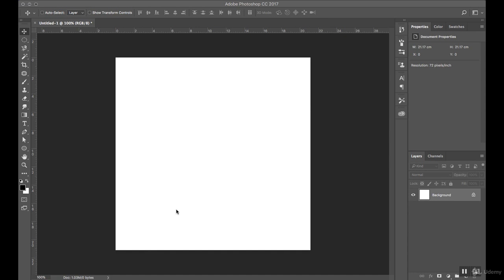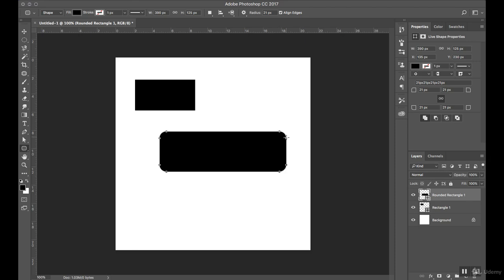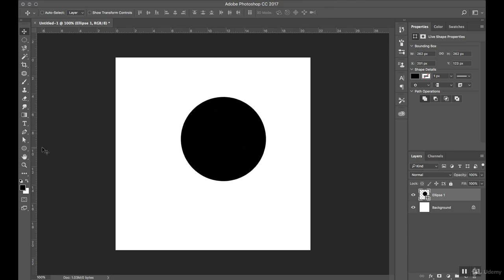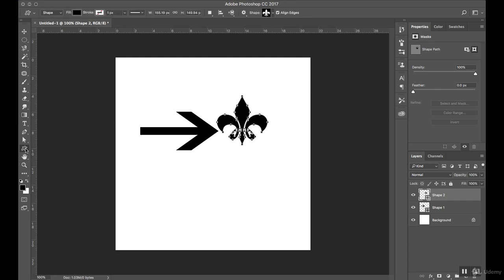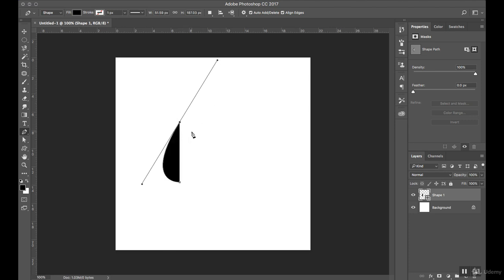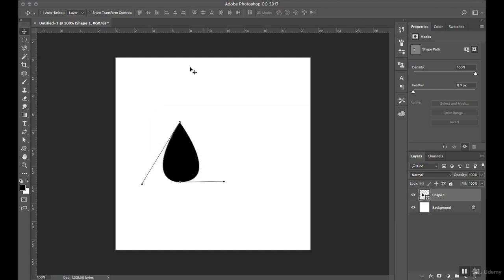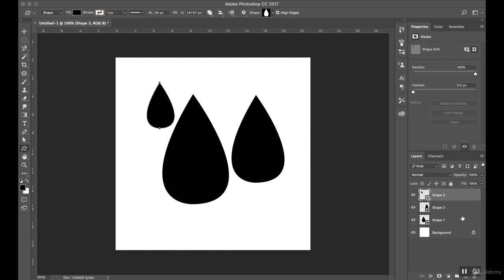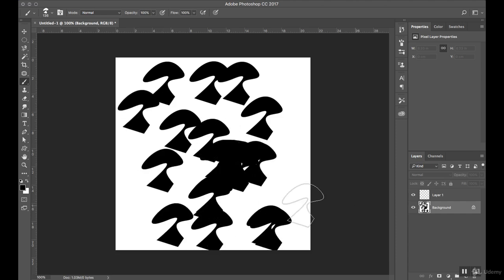014 Photoshop Tutorial - Using the Shape Tool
Welcome to the A2Z Resources Photoshop Tutorials playlist! In this tutorial, we will explore the Shape Tool in Adobe Photoshop. The Shape Tool is essential for creating vector shapes and paths, providing a foundation for complex designs and illustrations. Let’s dive into the features and techniques of using the Shape Tool.

Using the Shape Tool
1. Introduction to the Shape Tool:

The Shape Tool allows you to create a variety of vector shapes, which are scalable and editable without losing quality. Photoshop provides several shape tools, including Rectangle, Rounded Rectangle, Ellipse, Polygon, Line, and Custom Shape.

Selecting the Shape Tool:
Choose the Shape Tool from the toolbar or press U on your keyboard. Click and hold the Shape Tool icon to see all available shape options.
2. Basic Shape Tools:

Rectangle Tool:

Select the Rectangle Tool from the Shape Tool menu.
Click and drag on the canvas to create a rectangle. Hold Shift while dragging to create a perfect square.
Rounded Rectangle Tool:

Select the Rounded Rectangle Tool.
Click and drag to create a rectangle with rounded corners. Adjust the corner radius in the options bar.
Ellipse Tool:

Select the Ellipse Tool.
Click and drag to create an ellipse. Hold Shift while dragging to create a perfect circle.
Polygon Tool:

Select the Polygon Tool.
Click on the canvas to open the Polygon Settings dialog box. Set the number of sides and click OK.
Click and drag to create the polygon.
Line Tool:

Select the Line Tool.
Click and drag to create a line. Adjust the weight of the line in the options bar.
3. Using the Custom Shape Tool:

Custom Shape Tool:

Select the Custom Shape Tool from the Shape Tool menu.
In the options bar, click the Shape dropdown menu to choose from a variety of preset shapes.
Click and drag on the canvas to create the selected shape.
Creating and Saving Custom Shapes:

Draw a path or shape using the Pen Tool or any of the Shape Tools.
Go to Edit  Define Custom Shape to save it as a custom shape.
Name your custom shape and click OK. The shape will now be available in the Custom Shape Tool’s shape library.
4. Editing Shapes:

Direct Selection Tool:

Select the Direct Selection Tool (A) to edit individual anchor points and paths of a shape.
Click on the shape to see and adjust its anchor points.
Path Operations:

Use the Path Selection Tool (A) to select and move entire paths.
Combine shapes using the options in the Path Operations dropdown menu in the options bar (Combine, Subtract, Intersect, Exclude).
5. Applying Styles to Shapes:

Fill and Stroke:

Set the fill color of the shape using the Fill option in the options bar.
Set the stroke color, width, and style using the Stroke options.
Layer Styles:

Apply layer styles such as Drop Shadow, Bevel and Emboss, Gradient Overlay, and Stroke to shapes.
Access these styles by selecting the shape layer and clicking the fx icon at the bottom of the Layers panel.
6. Practical Applications:

Creating Icons and Buttons:

Objective:
Design simple icons and buttons using the Shape Tool.
Steps:
Use the Rectangle, Ellipse, and Custom Shape Tools to create basic shapes.
Combine shapes and apply layer styles for depth and effects.
Save your designs as custom shapes for future use.
Designing Posters and Graphics:

Objective:
Create visually appealing posters and graphics using shapes.
Steps:
Use a variety of shapes to build the design elements.
Apply gradients, patterns, and layer styles to enhance the shapes.
Arrange and align shapes to create a balanced composition.
Creating Backgrounds and Patterns:

Objective:
Design intricate backgrounds and patterns using shapes.
Steps:
Use the Shape Tool to create repetitive patterns.
Combine different shapes and apply effects like blending modes and opacity changes.
Save the patterns and use them as backgrounds in your projects.
7. Practical Examples and Exercises:

Exercise 1: Creating a Simple Logo

Objective:
Design a simple logo using the Shape Tool.
Steps:
Use the Rectangle and Ellipse Tools to create the basic logo elements.
Apply fill colors and strokes to the shapes.
Combine shapes and adjust anchor points for a polished look.
Exercise 2: Designing a Custom Button

Objective:
Create a custom button design.
Steps:
Use the Rounded Rectangle Tool to create the button shape.
Apply gradients and layer styles for a 3D effect.
Add text to the button and align it properly.
Exercise 3: Making a Patterned Background

Objective:
Design a patterned background using shapes.
Steps:
Use the Custom Shape Tool to create repetitive elements.
Arrange the shapes in a grid or random pattern.
Apply blending modes and opacity adjustments for a unique look.